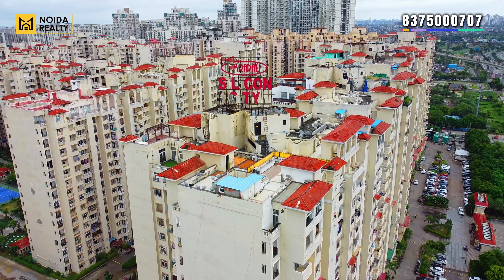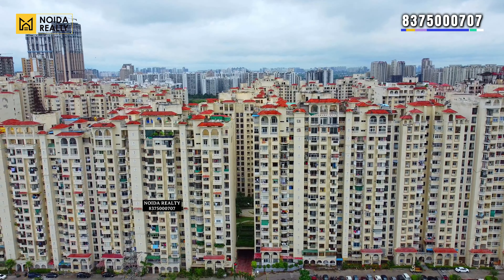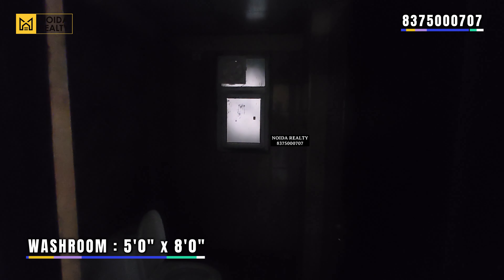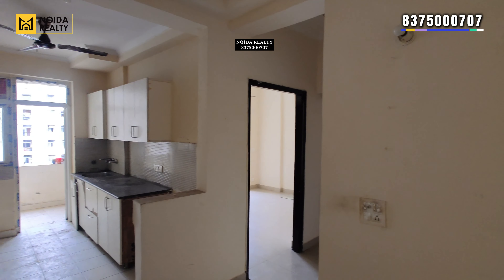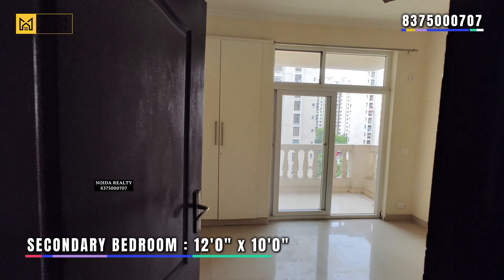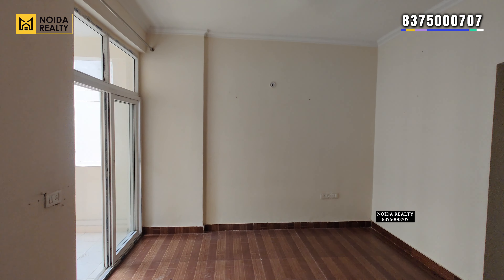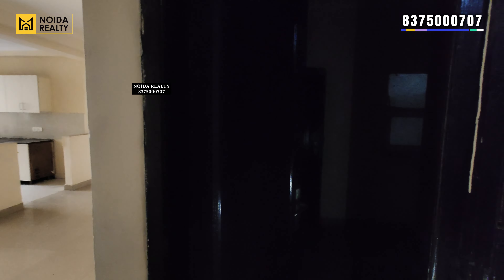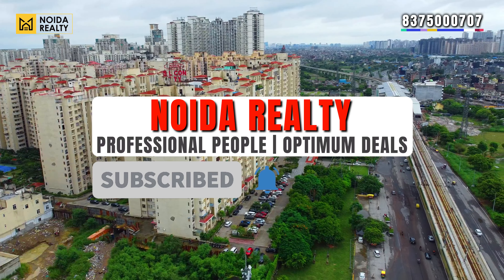Amrapali Silicon City | Noida | Ready To Move | 3 bhk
Hello folks,

Today , we are here with the entirely new property content. We have visited Amrapali Silicon City located at Sector 76, Noida. The Projects offers you 2, 3, 4 BHK Ready to Move Apartments & Penthouses in Noida. Current Status of the Project is shown in the video with all the brief details.

Highlights :
Project : Amrapali Silicon City
Address : Sector - 76, Noida.
Size : 1835 SQ.FT
Variant : 3 BHK + Study

This video includes following queries of yours :
amrapali silicon city noida,
amrapali silicon city,
amrapali silicon city sector 76 noida,
amrapali silicon city 3 bhk,
3 bhk flat in noida ready to move,
3 bhk flats in noida,
amrapali silicon city site tour,
amrapali silicon city site visit,
3 bhk flat in noida,
3 bhk flats in noida ready to move,
ready to move 3 bhk flat in noida,
3 bhk flats in noida,
flats in noida ready to move,
ready to move flats in noida,
apartments in noida,
flats in noida near metro,
amrapali silicon city 3 bhk noida,